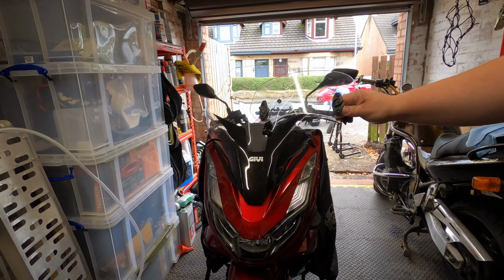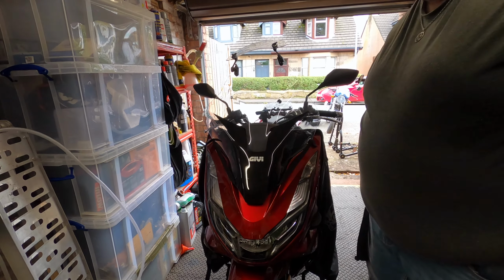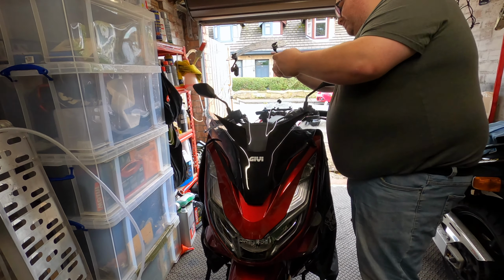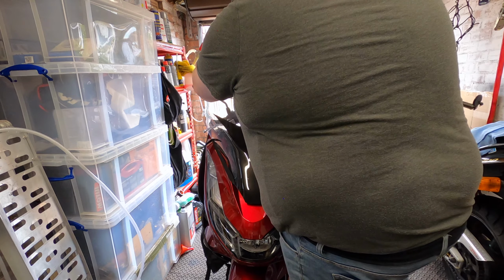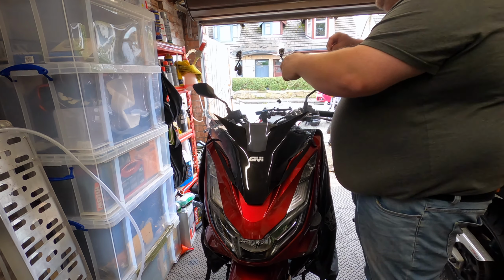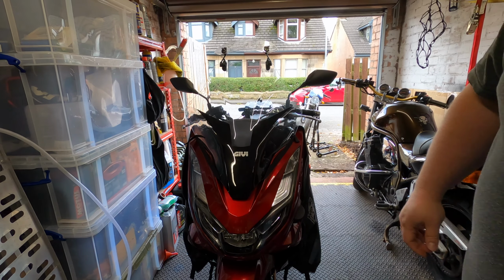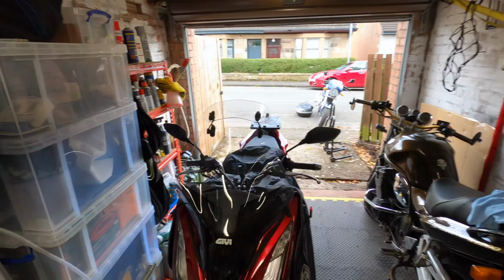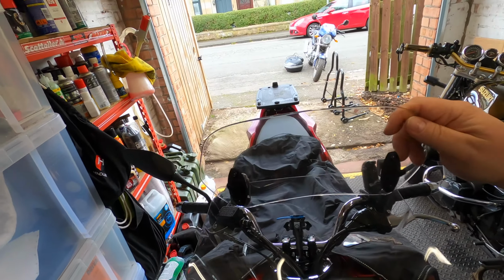Installing a windscreen extender / spoiler to my 2021 Honda PCX125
The winter prep continues in this thrilling episode as I install a windscreen spoiler to the pcx125.

Above all else please remember I am an idiot, I just happen to get it right occasionally. Please do not take anything I do as a tutorial! Learn how to do things properly!